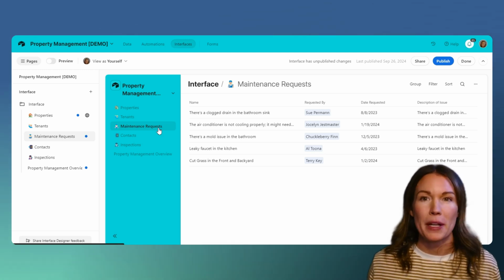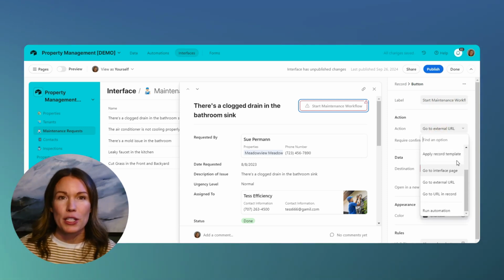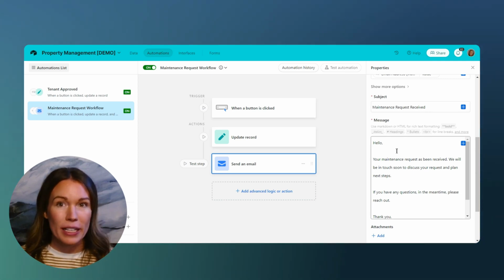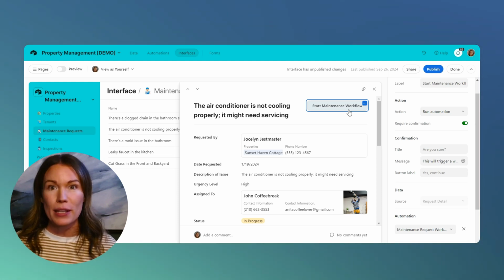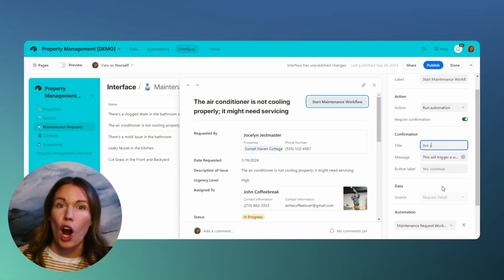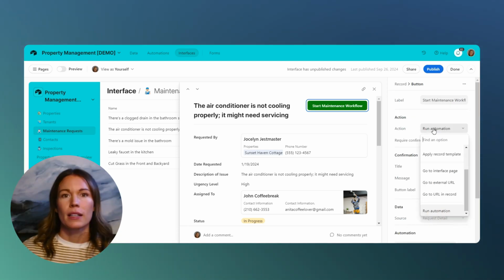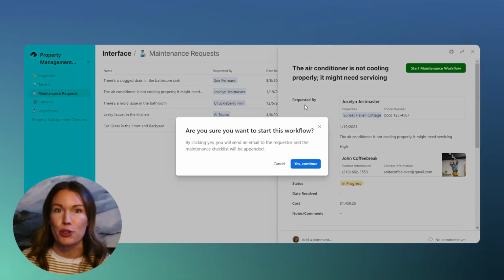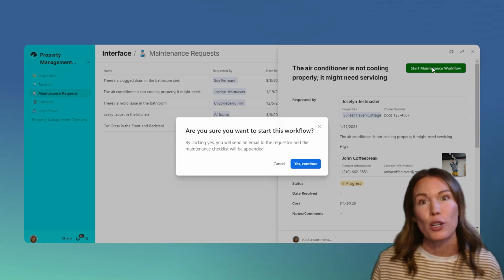Airtable Interface: How to Use Confirmation Modules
Discover the power of using confirmation modules for interface buttons. This feature can dramatically reduce errors and boost efficiency by preventing unintended actions in your workflows. Follow along as we walk through a practical example involving a property management workflow, and see how confirmation modules can add a safeguard to your processes.

Timestamps:
0:00 – Introduction
0:11 – Why Confirmation Modules Matter for Workflow Efficiency
0:30 – Adding a Button to the Interface
1:01 – Automation in Action: Sending Emails and Applying Templates
1:13 – Adding a Confirmation Step to the Interface
1:44 – How to Customize Confirmation Messages and Buttons
2:24 – Publishing the Interface: Testing the Workflow
3:02 – Conclusion: Subscribe for More No-Code Workflow Tips

Don't miss out on this opportunity to take your Airtable experience to the next level!